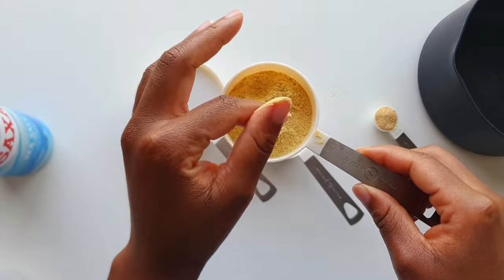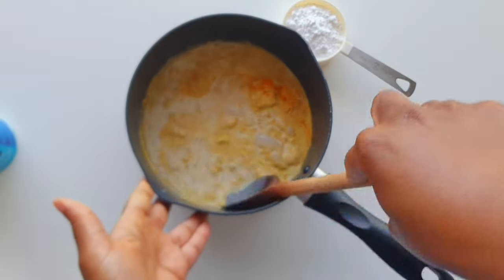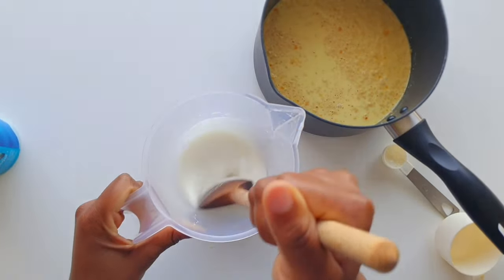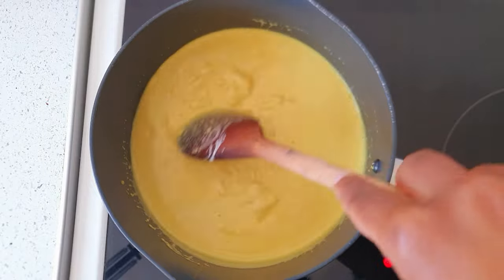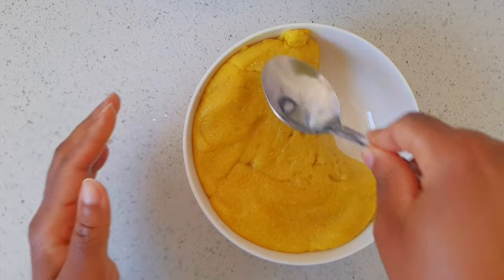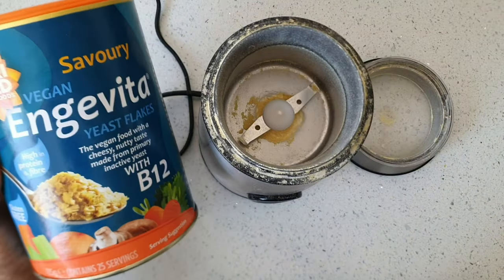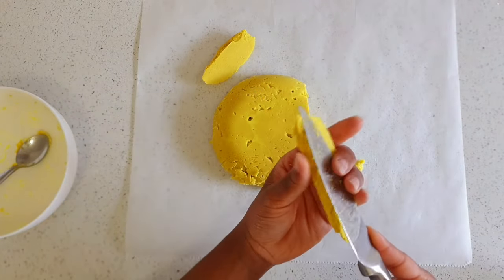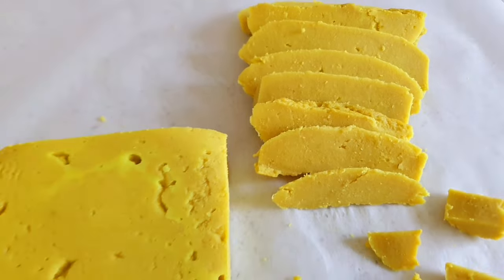Simple Vegan Cheese Recipe (Gluten & Cashew Free)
Quick and easy vegan cheese recipe that is perfect for sandwiches or nibbling.

1.5 cup full fat coconut milk (discard water and use cream only)
1/2 cup potato starch
3 tbsp. nutritional yeast
1 tbsp. garlic granules
1/2 tsp salt
1/4 tsp turmeric
1/4 cup water